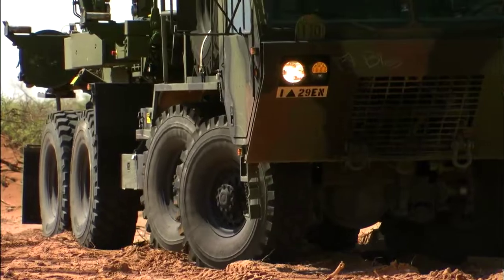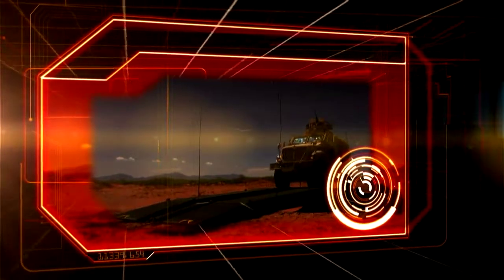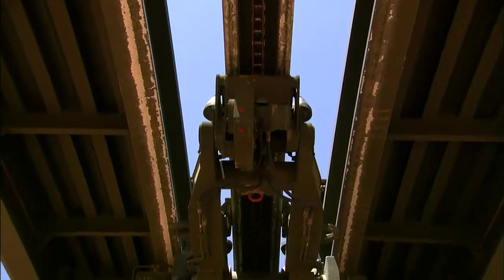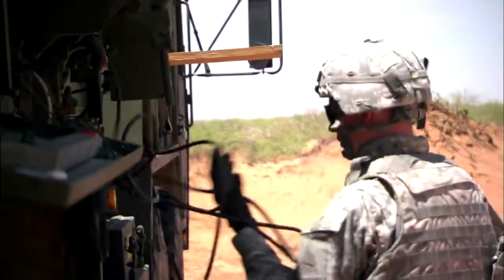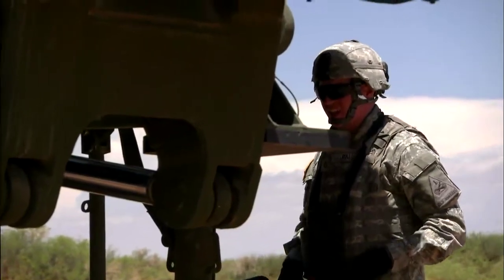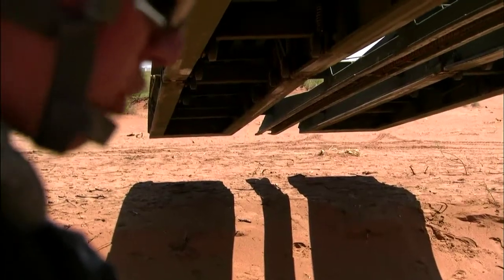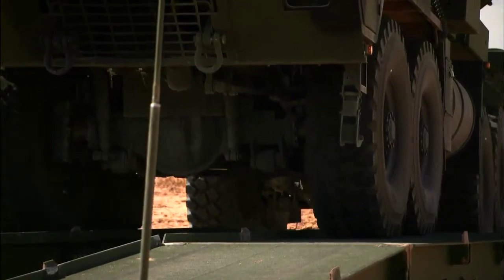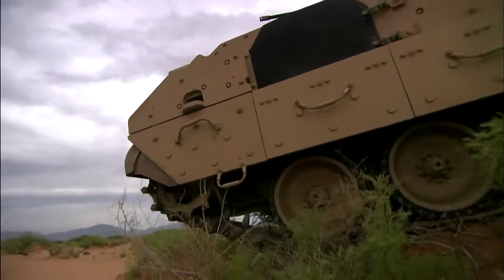An armoured vehicle-launched bridge (AVLB) REBS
United States: M60A1 AVLB, based on the M60 MBT; now supplanted by the M104 Wolverine and M1074 Joint Assault Bridge, based on the M1 Abrams MBT

An armoured vehicle-launched bridge (AVLB) [1] is a combat support vehicle, sometimes regarded as a subtype of military engineering vehicle, designed to assist militaries in rapidly deploying tanks and other armoured fighting vehicles across gap-type obstacles, such as (and primarily) rivers. The AVLB is usually a tracked vehicle converted from a tank chassis to carry a folding metal bridge instead of weapons. The AVLB's job is to allow armoured or infantry units to cross craters, anti-tank ditches, blown bridges, railroad cuts, canals, rivers and ravines[2]), when a river too deep for vehicles to wade through is reached, and no bridge is conveniently located (or sufficiently sturdy, a substantial concern when moving 60-ton tanks).

The bridge layer unfolds and launches its cargo, providing a ready-made bridge across the obstacle in only minutes. Once the span has been put in place, the AVLB vehicle detaches from the bridge, and moves aside to allow traffic to pass. Once all of the vehicles have crossed, it crosses the bridge itself and reattaches to the bridge on the other side. It then retracts the span ready to move off again. A similar procedure can be employed to allow crossings of small chasms or similar obstructions. AVLBs can carry bridges of 60 feet (19 metres) or greater in length. By using a tank chassis, the bridge layer is able to cover the same terrain as main battle tanks, and the provision of armour allows them to operate even in the face of enemy fire. However, this is not a universal attribute: some exceptionally sturdy 6×6 or 8×8 truck chassis have lent themselves to bridge-layer applications.

The M60 Armored Vehicle Launched Bridge (AVLB) is an armored vehicle based on the M60 Patton main battle tank's hull and used for the launching and retrieval of a 60-foot (18 m) scissors-type bridge. The AVLB consists of three major sections: the launcher, the vehicle hull, and the bridge.[3] The M60 AVLB or Armored Vehicle Launched Bridge was introduced in 1963. This combat engineer vehicle was developed by the US Army Engineer Research & Development Laboratories under contract with General Dynamics to replace the previous M48 AVLB. It was designed to launch bridge for tanks and other wheeled combat vehicles across trenches and water obstacles in combat conditions. A total of 400 armored bridge launchers and bridges were built. 125 M60 AVLBs of all variants were constructed.[4]

Most modern bridge layers are based on current main battle tank chassis.[4] An example of a modern main battle tank (MBT) chassis being converted to a bridgelayer is the creation of the M104 Wolverine Armored Bridgelayer. Based on a modified M1A2 SEP MBT chassis, the Wolverine replaces the MBT turret with a bridge fitted atop the chassis. The bridge atop the M104 Wolverine measures 26m in length, and taking just 4 minutes to place across an obstacle securely. The bridge is built to be able to withstand countless crossings of vehicles as heavy as the M1A2 Abrams, which weighs in at around 70 tonnes. Another approach to bridge laying across water is the use of amphibious vehicles which act as combination of pontoon and roadway. These enter the water and join to form a bridge. An example is the German M3 Amphibious Rig, a bridging vehicle used by Germany, the UK, Singapore, and Taiwan.

Problem with police? Victim? Witness? Not sure?